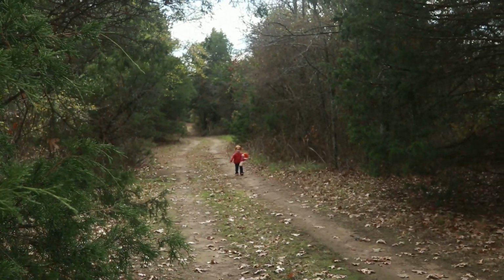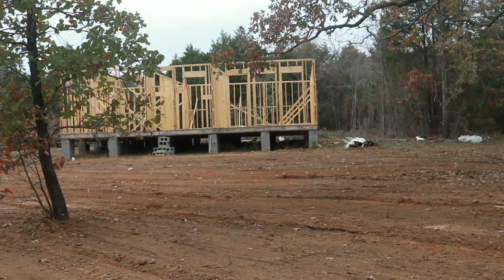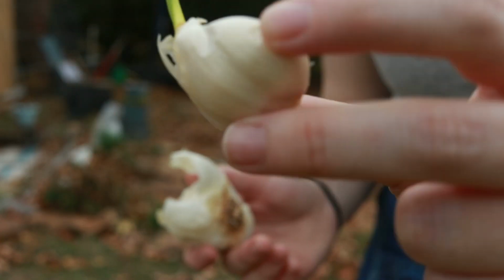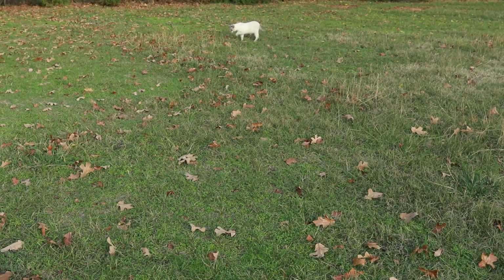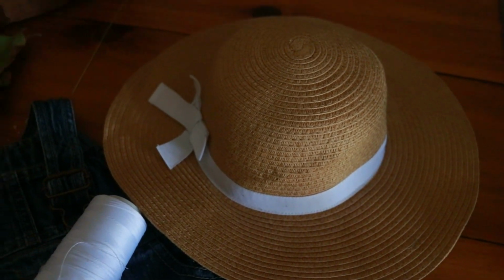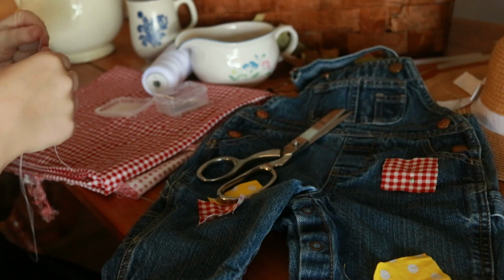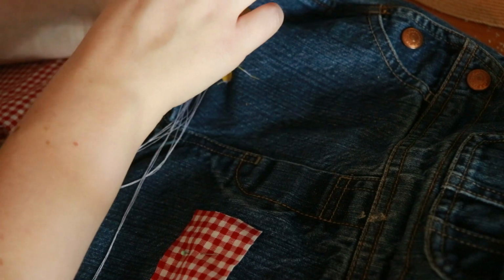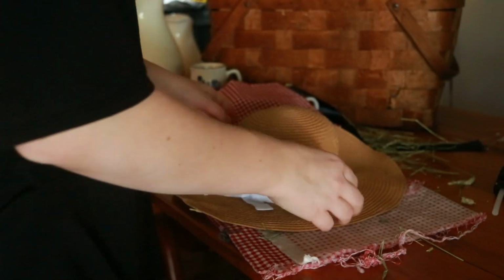Ila's DIY scarecow halloween costume, fall garlic planting, fall festival and farmhouse update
I am a bit behind on video editing, amongst other things. I had full intentions of having this video out sooner, which is why it involves halloween! But here I am, posting it in November. Sorry! Join me anyway in a very last minute DIY scarecrow halloween costume for Ila followed by a fall festival. We also got our fall garlic planting done (this is the first time I am trying to grow it!) and checked another farmhouse item off the list!